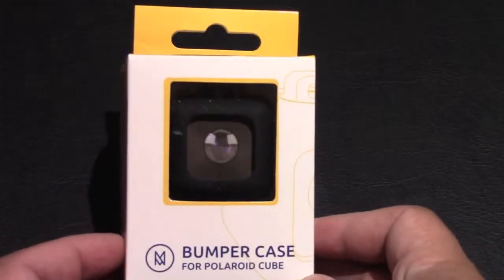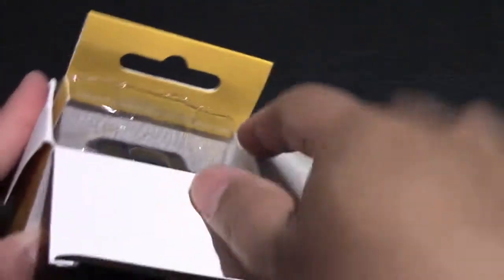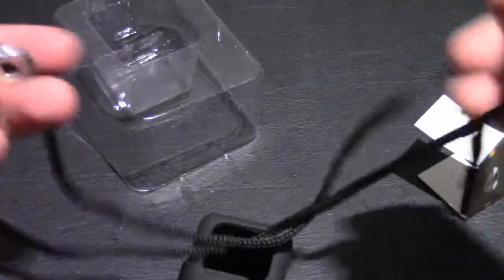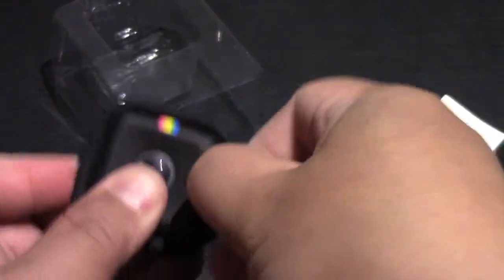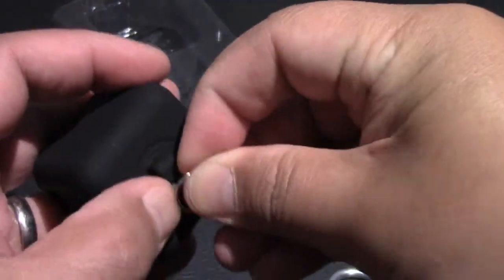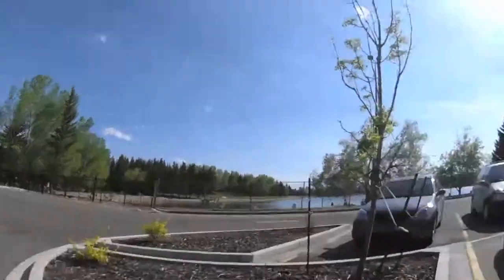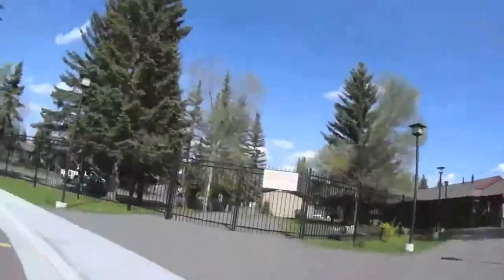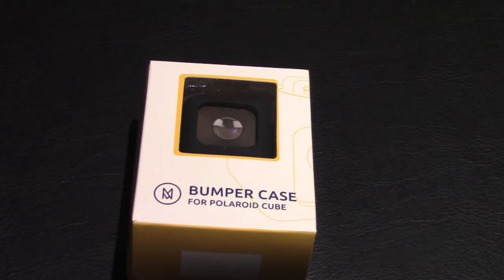Unboxing and Review of the Minisuit Bumper Case Necklace Lanyard for Polaroid Cube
Hey everyone, welcome to Unbox Review. This video contains the unboxing and review of the Minisuit Bumper Case Necklace Lanyard for the Polaroid Cube. It's pretty obvious that having the Cube on a necklace lanyard is a pretty horrible idea, but i thought I'd put it to the test. If the cube had some sort of image stabilizer, it may have helped.